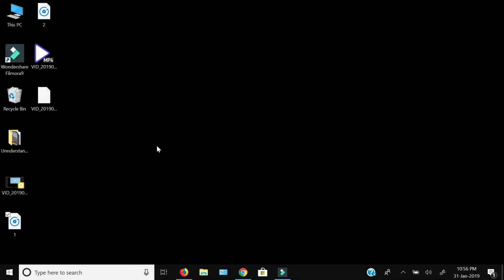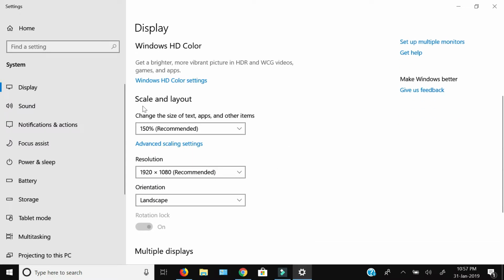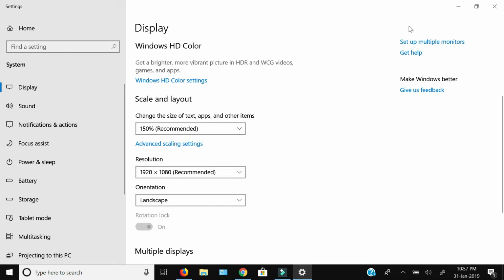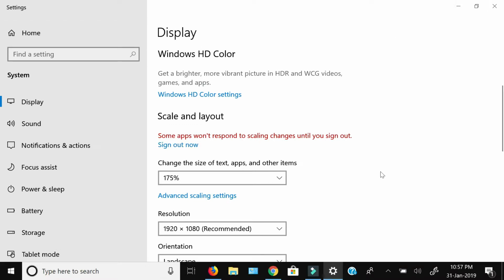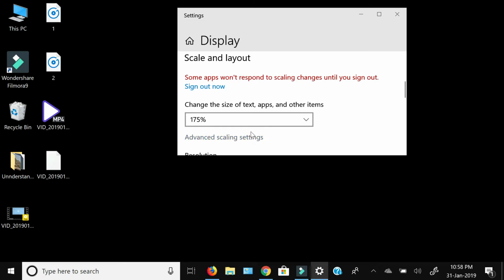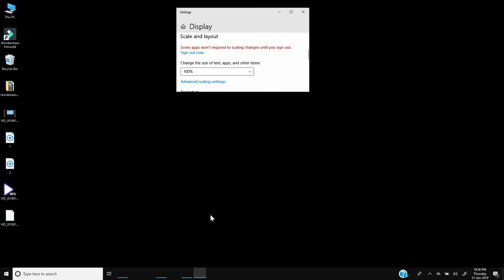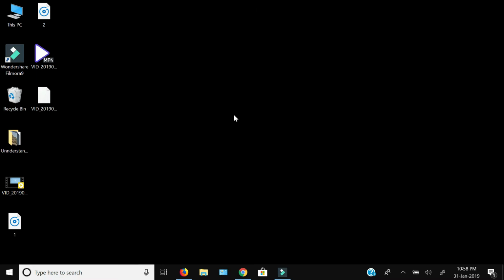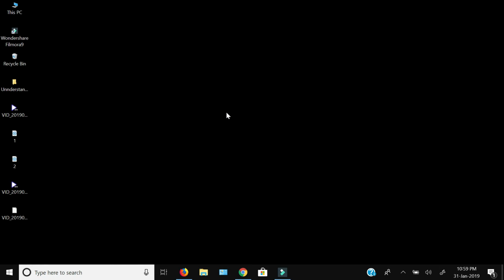How To Change The Font Size In Windows 10 without Scaling